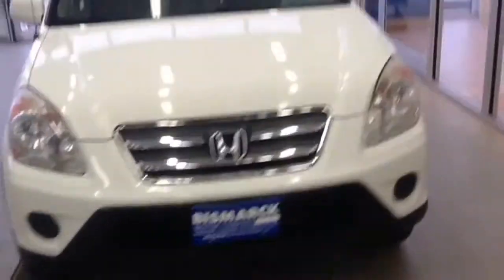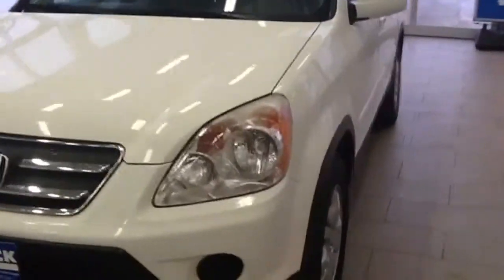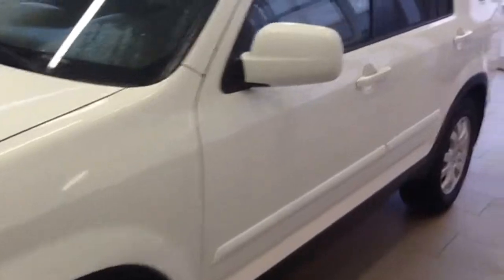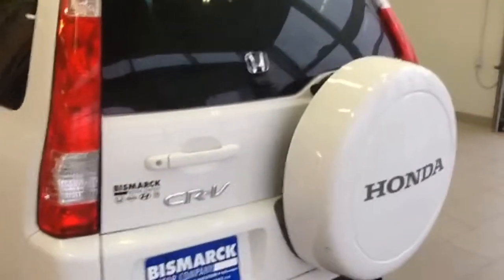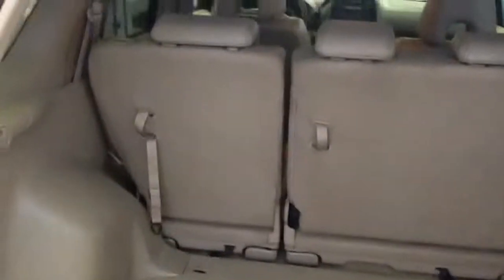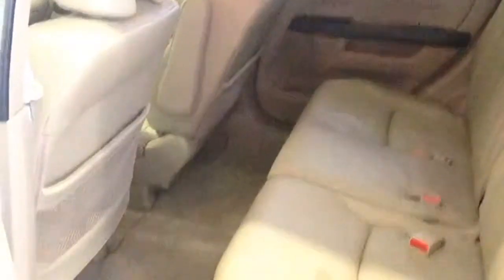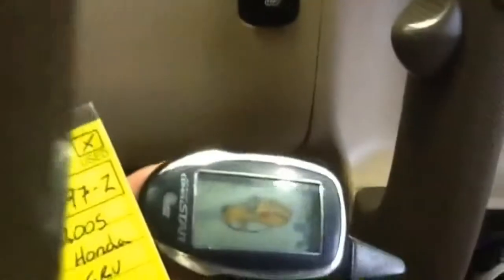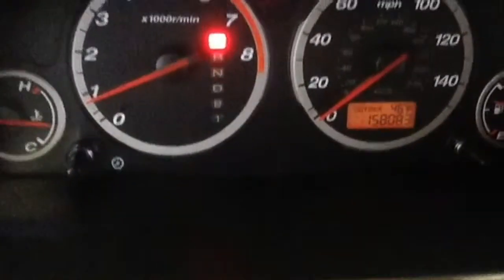2005 Honda CR-V / Kristen